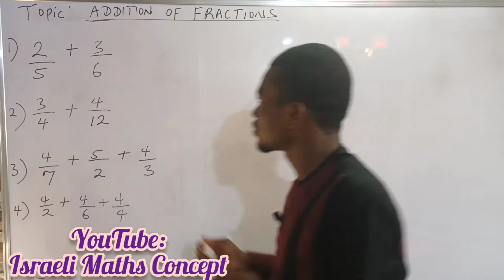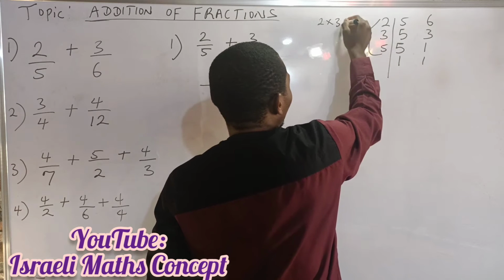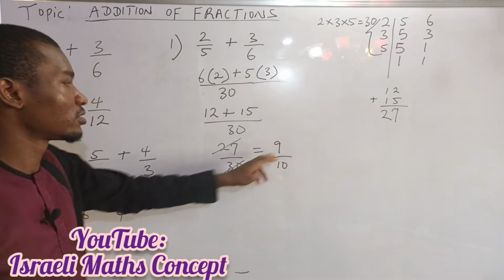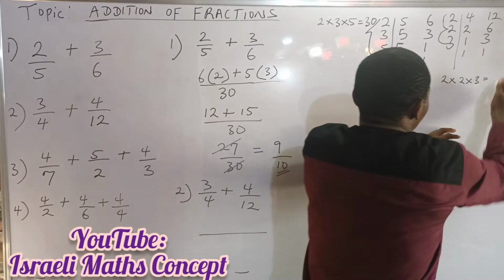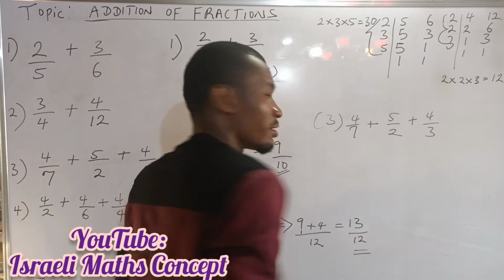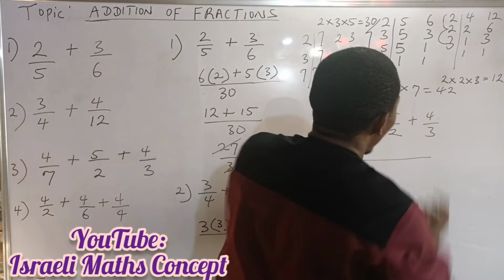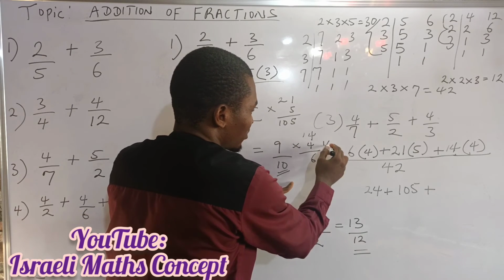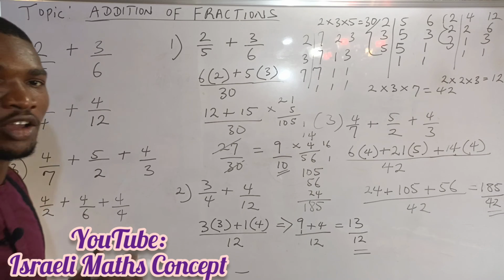Addition of Fractions